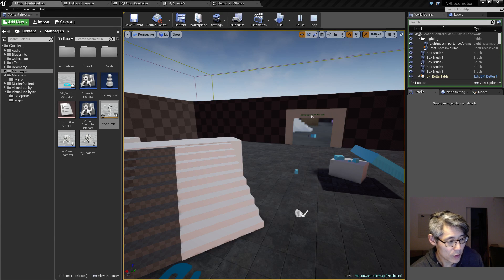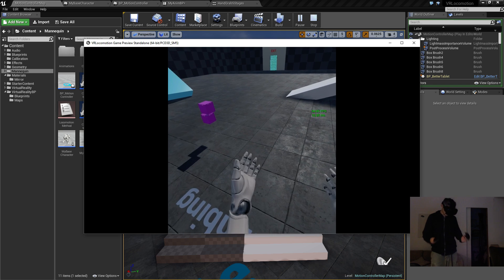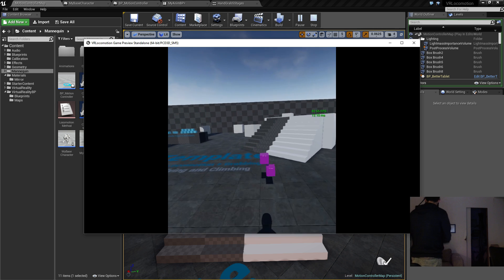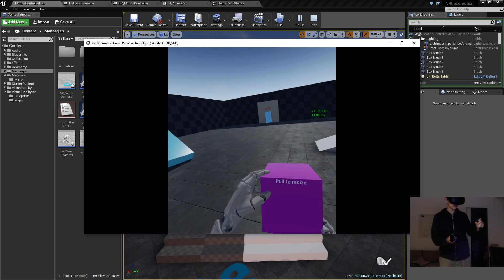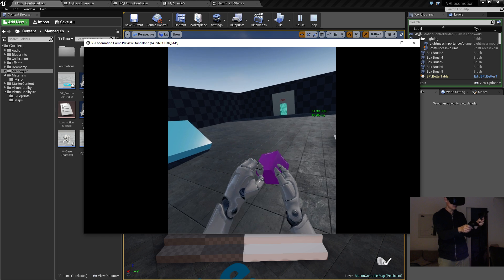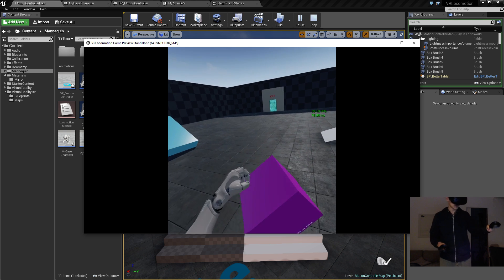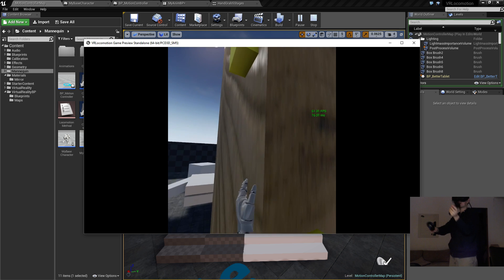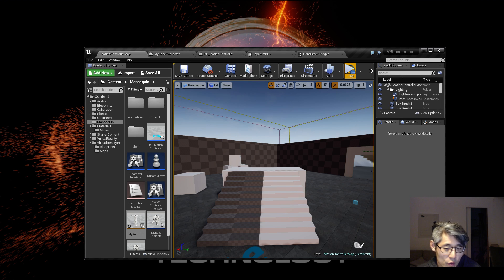HTC Vive WIP7 - Stairs and Fingertracking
In this video i show some early experimentation with walking up and down stairs along with some finger tracking. Both are still not working as good as i want them to, so unfortunately there won't be a download this time.